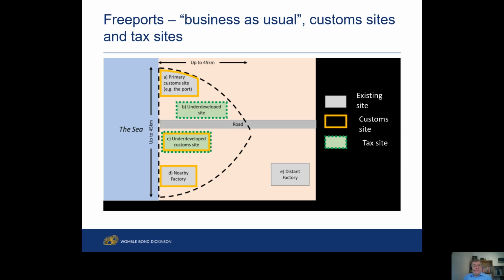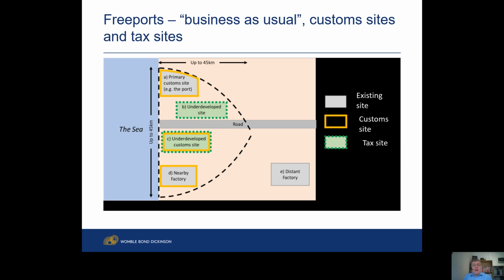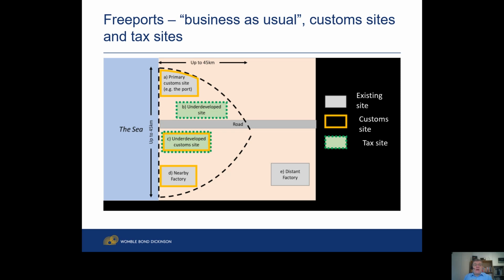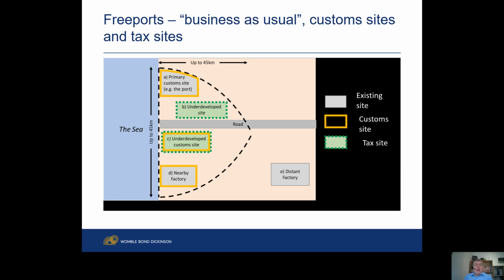Freeports tax and customs sites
It is important to understand how the successful bids for Freeports and Freezones will operate in practice.

WBD's Freeport expert and Legal Director, Malcolm Dowden, explains...